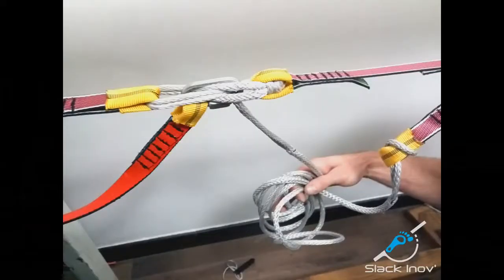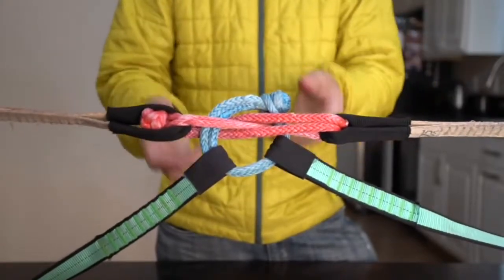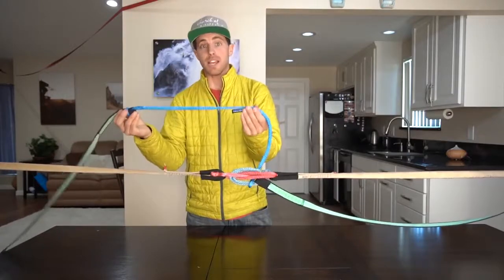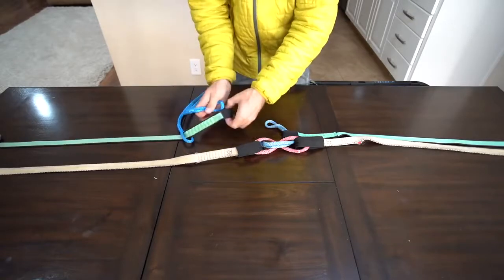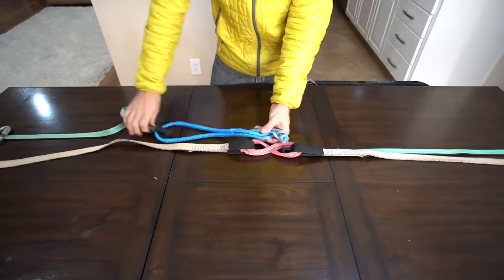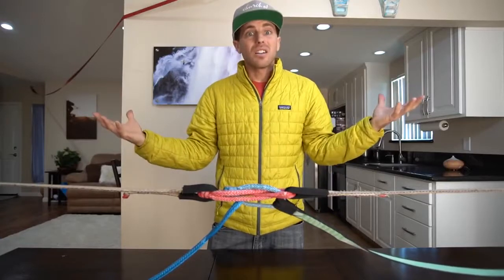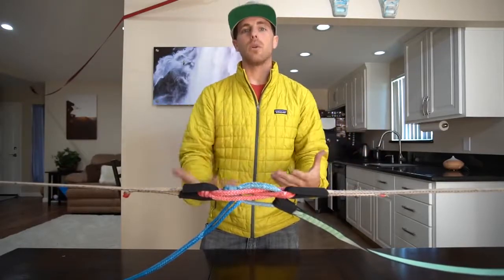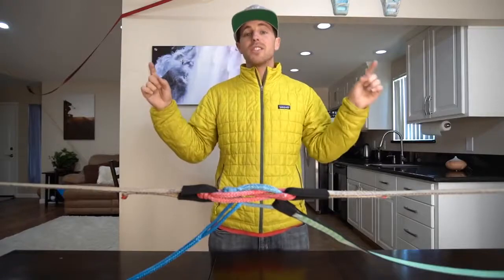Slack Inov SPLIT tecnology divide your highlines by connecting regulary the backup to the mainline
Ryan explain SLACK INOV Split System to divide your highlines by connecting regulary the backup to the mainline. This reduce the heigh of fall in case of accident. The technology also make possible to spread a complete highline setup into many backpacks